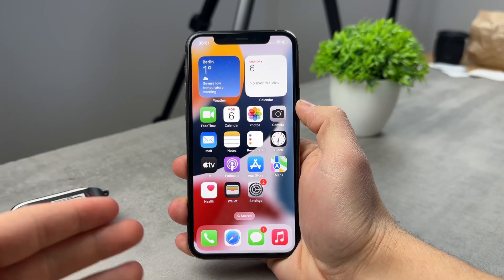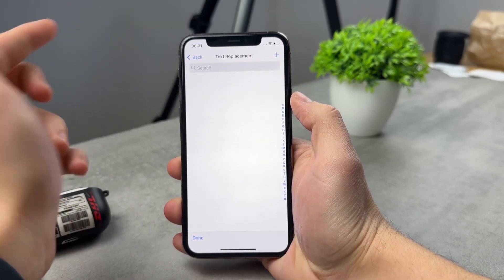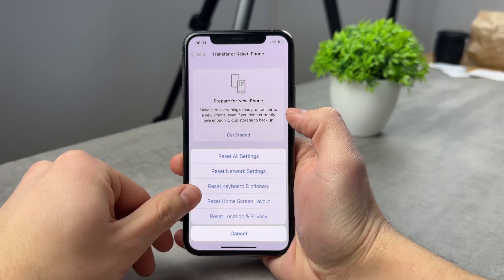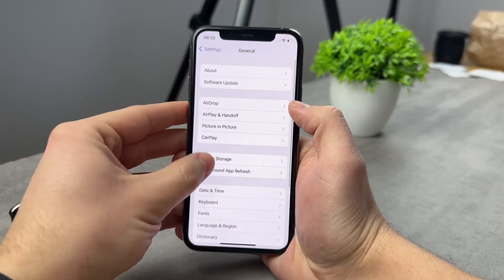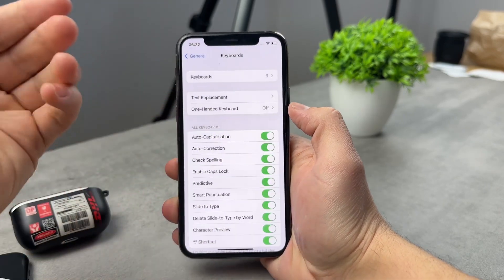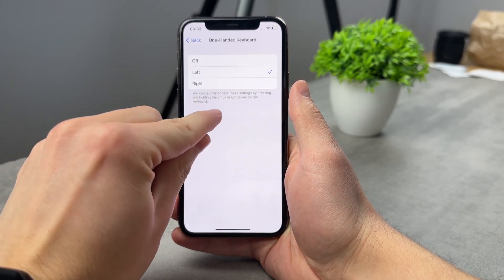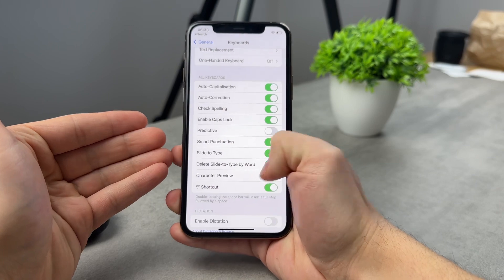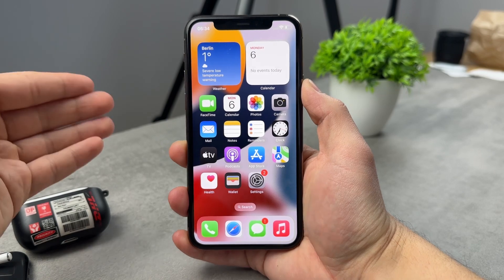How to Reset Keyboard on iPad (tutorial)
In this video, I'm going to show you multiple ways how you can reset the keyboard on your iPhone. There are multiple approaches, you may wanna reset just the keyboard dictionary or remove some languages, or perhaps shortcuts.

Timestamps:
0:00 Reset iPhone Keyboard Shortcuts
0:32 Reset Keyboard Dictionary
1:30 Reset Keyboard Languages
2:01 One-Handed Keyboard
2:40 Other Examples
3:10 Conclusion